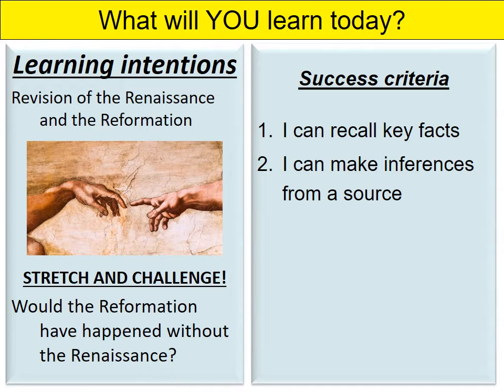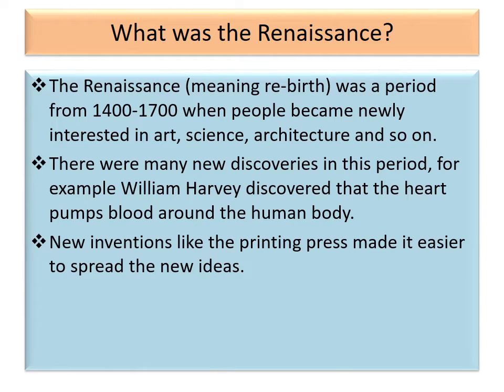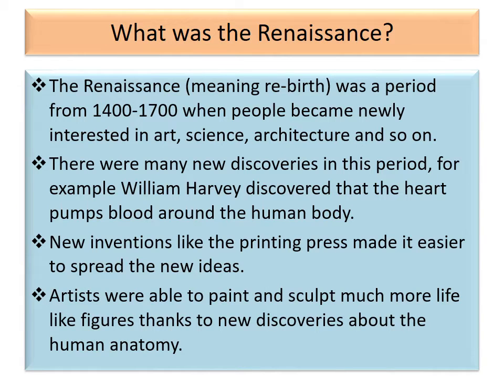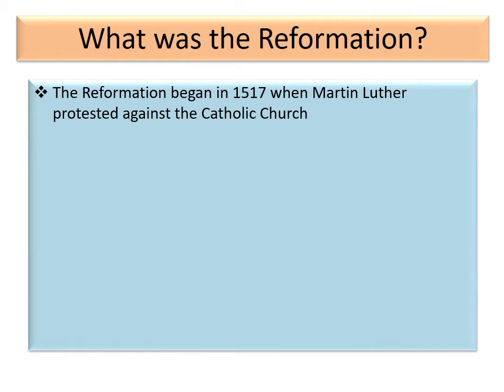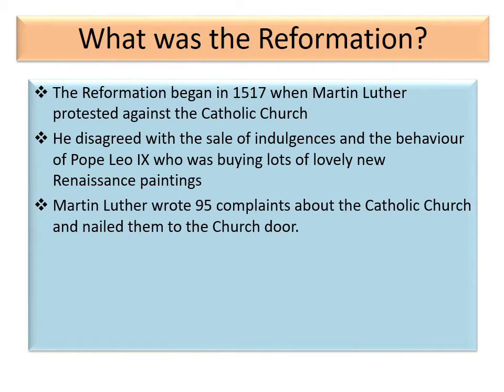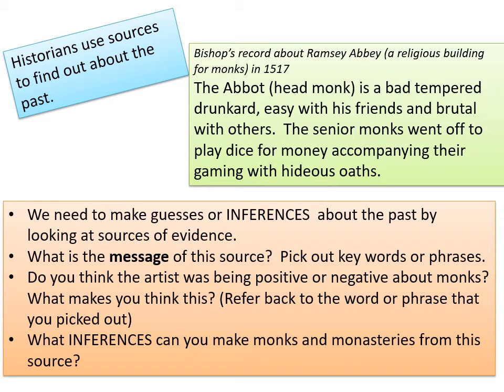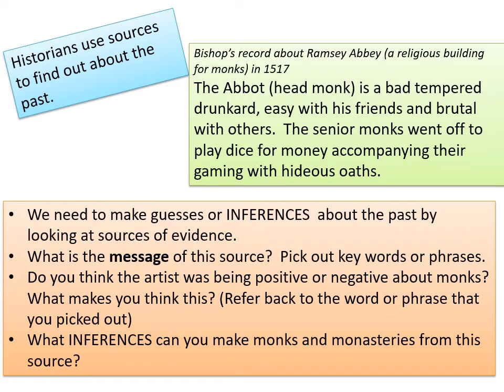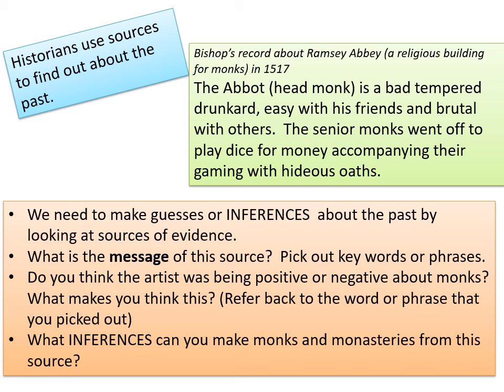Year 7 History End of Year Revision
A mini lesson to recap the Renaissance and the Reformation and to remind you how to draw inferences from an historical source